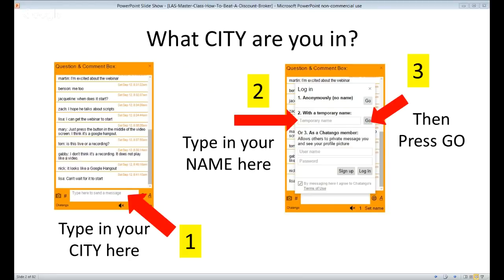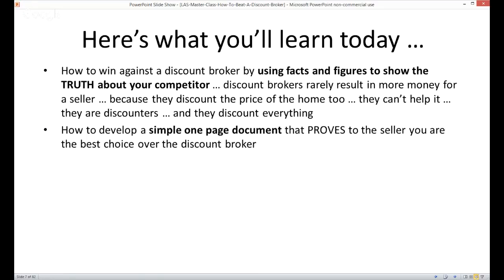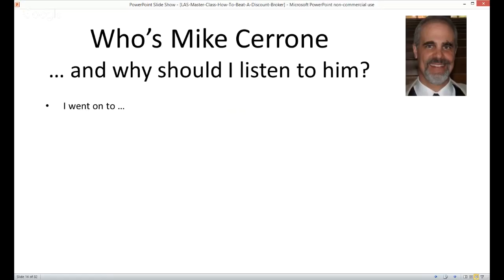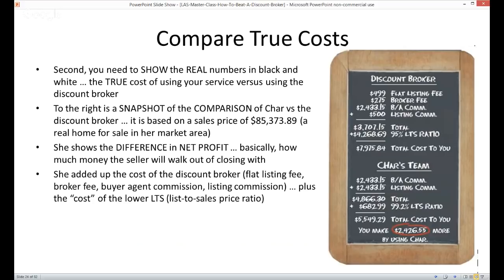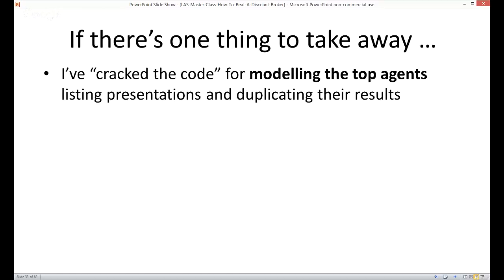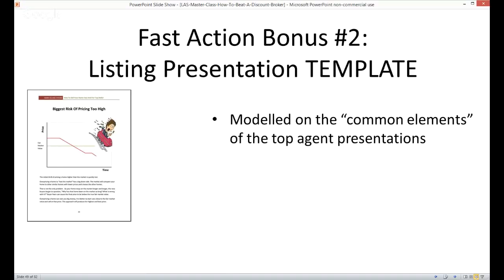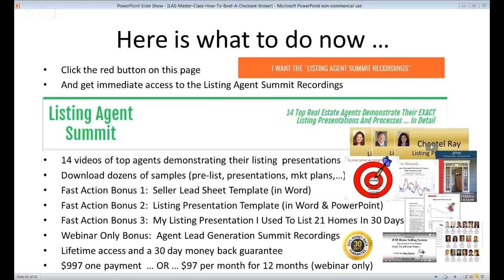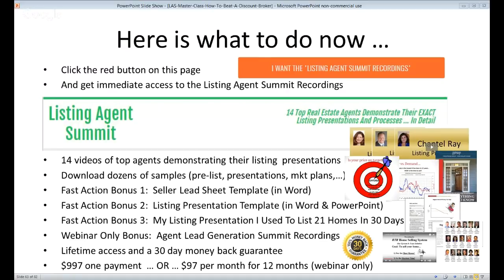How To Beat A Discount Broker (ww2-1)